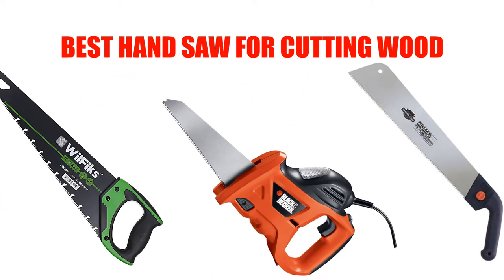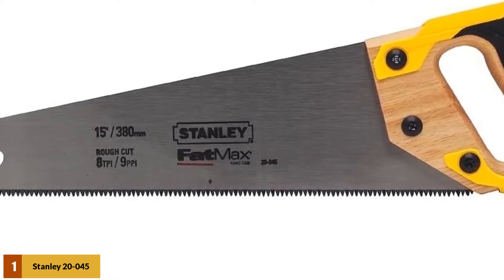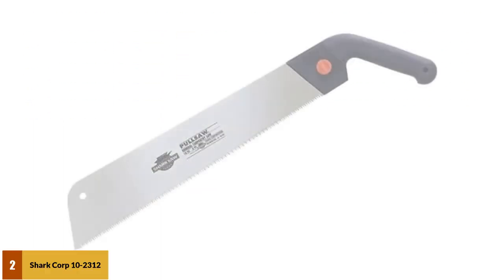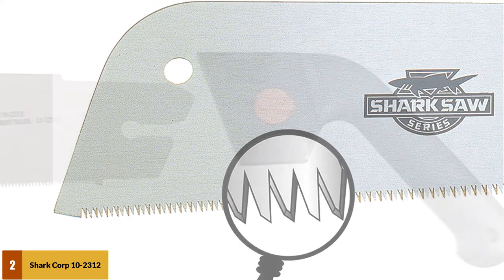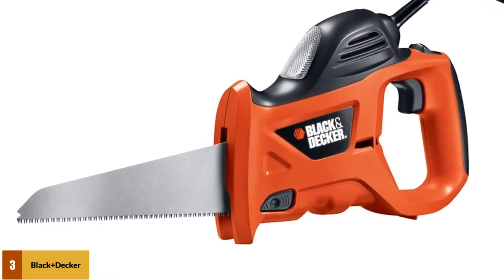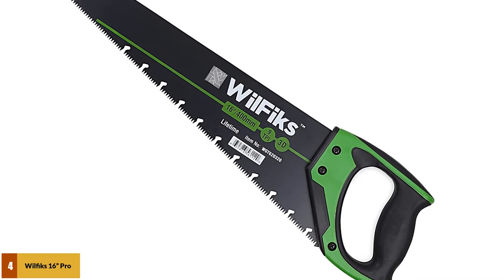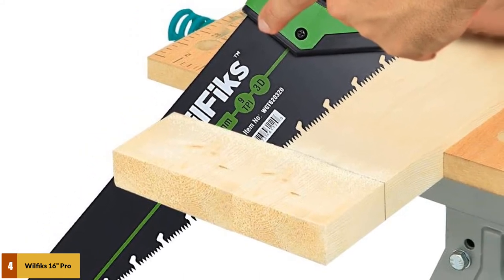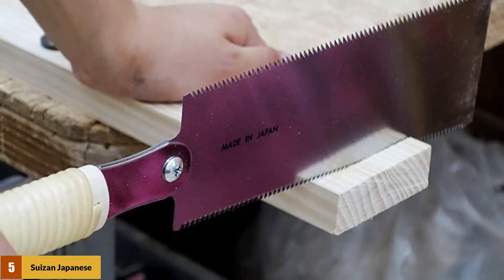Best Hand Saw For Cutting Wood 2024[Top 5 Picks]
Best Hand Saw For Cutting Wood  2024

See update price & customer reviews of top 5 hand saw for cutting wood :

1. Stanley 20-045

2. Shark Corp 10-2312

3. BLACK+DECKER

4. WilFiks 16” Pro

5. SUIZAN Japanese

Are you looking for the best hand saw for cutting wood?
In this hand saw for cutting wood review, we will break down the top 5 hands saw for cutting wood on the market.
Jump to the Section:
00:12 Stanley 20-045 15-Inch Fat Max Hand Saw review.
01:02 Shark Corp 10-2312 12-Inch Carpentry Saw review.
01:55 Black+Decker Electric Hand Saw Review.
02:29 Wilfiks 16” Pro Hand Saw Review.
03:13 Suizan Japanese Pull Saw Hand Saw Review.